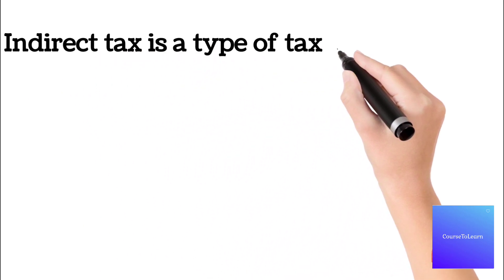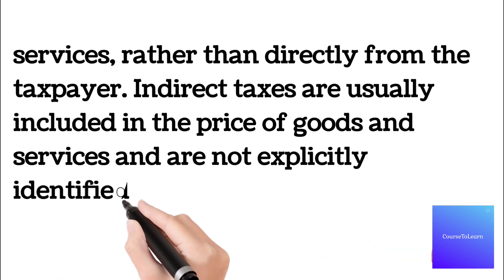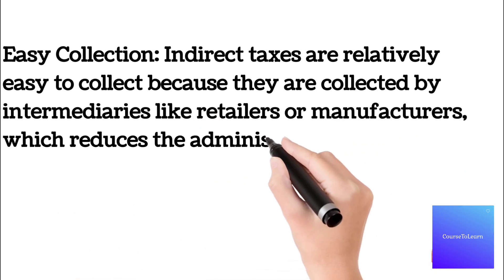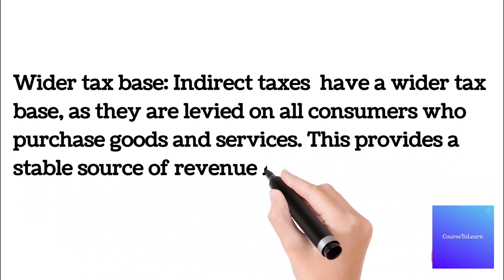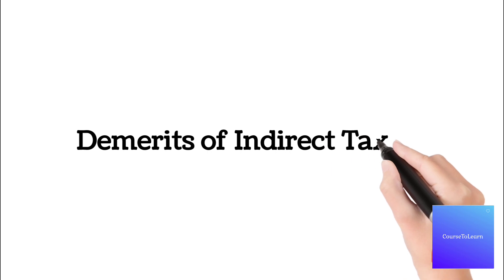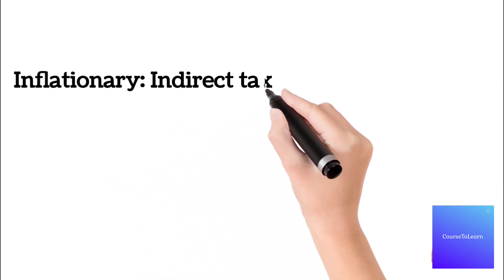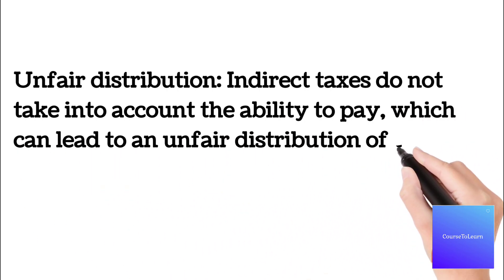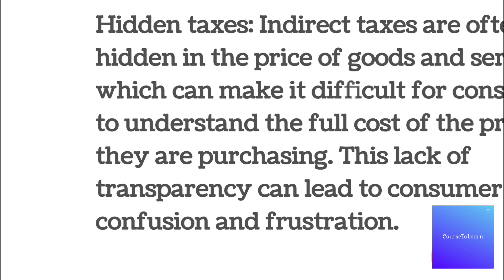Unlocking the Benefits and Drawbacks of Indirect Tax | Definition and Analysis Explained!"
Looking to demystify the world of taxes? Look no further than our latest video! In this informative and insightful video, we delve into the world of indirect taxation, discussing everything from the definition of indirect tax to the merits and demerits of this type of taxation. As we break down this complex topic, we use trending SEO words to ensure that our video is easily discoverable online. So if you're looking to expand your knowledge of taxation and stay up-to-date with the latest trends in the world of finance, don't miss this video!